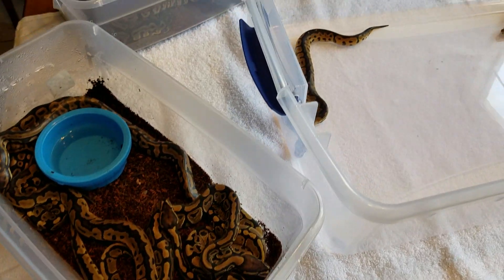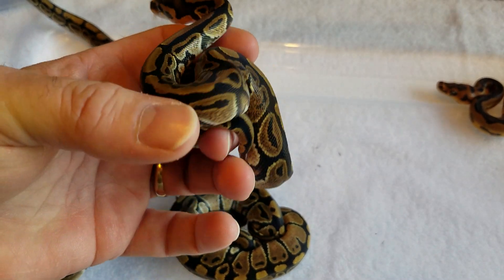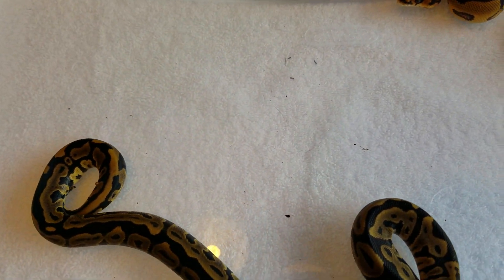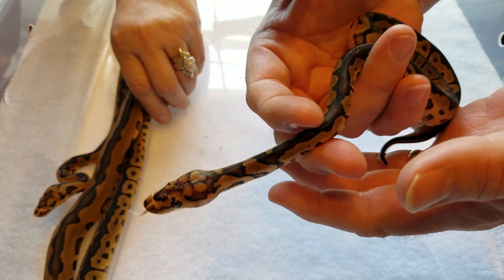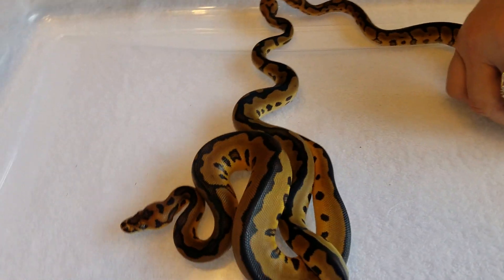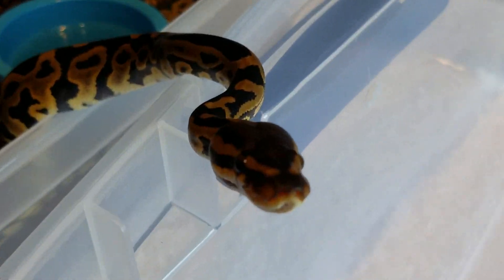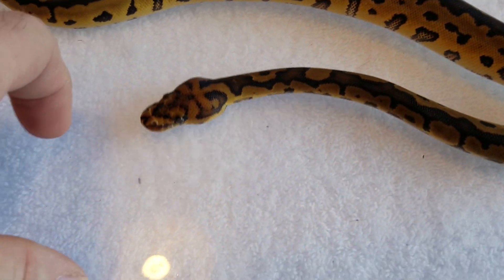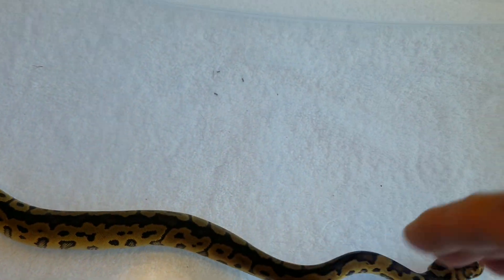2019 Leopard Clown clutch follow up at McBride ball Pythons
Just looking at some beautiful baby ball pythons at our friend's house. :-)